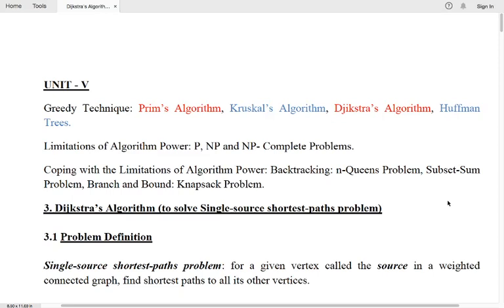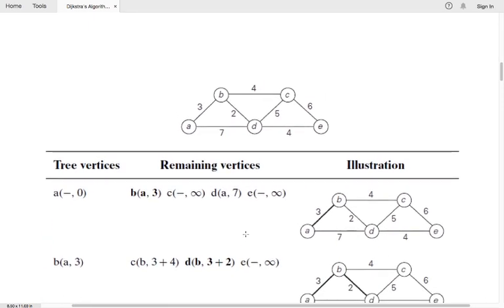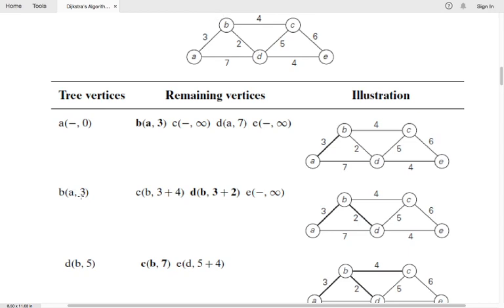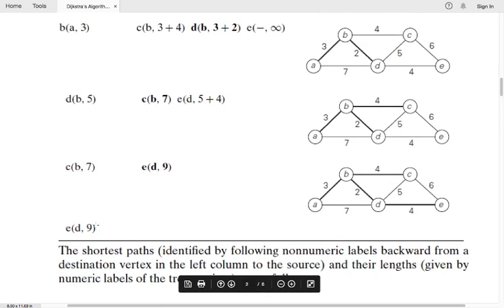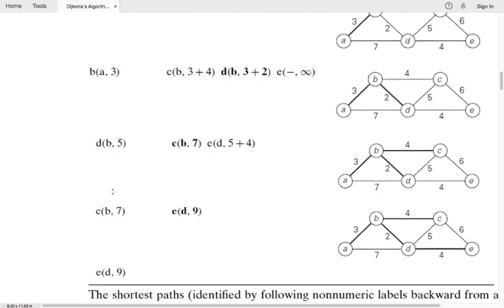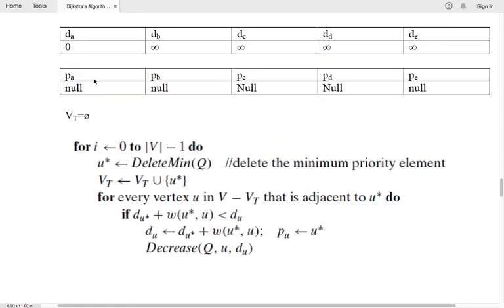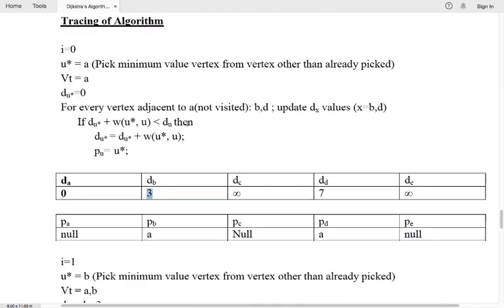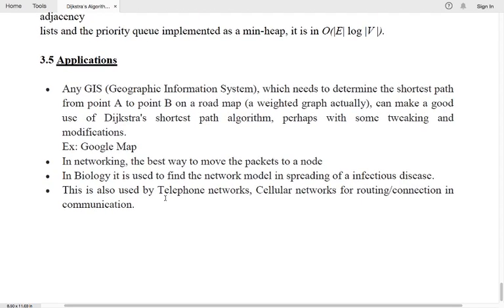Dijkstra's algorithm (Single source shortest path problem)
Dijkstra's algorithm to solve single source shortest path problem using Greedy approach